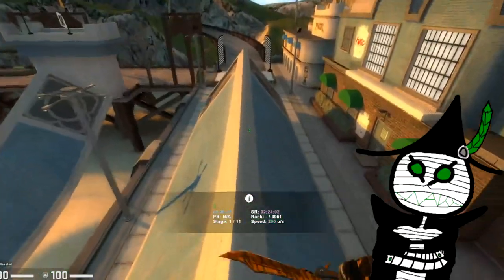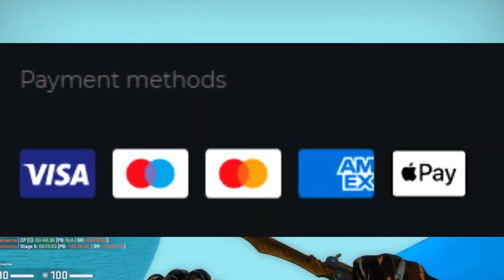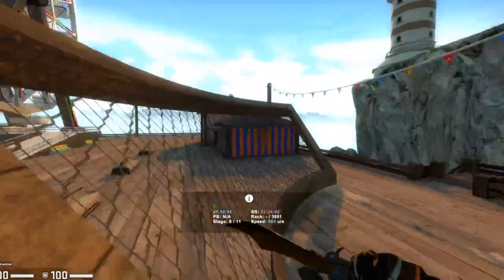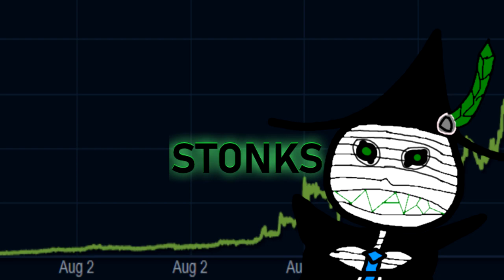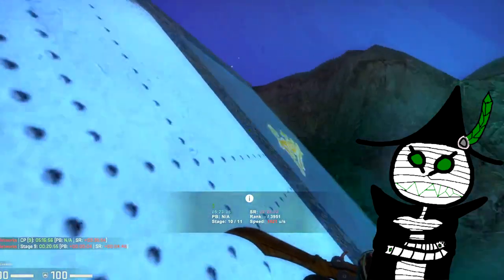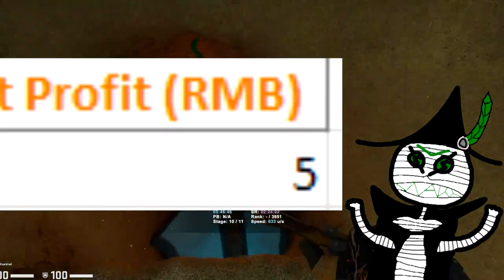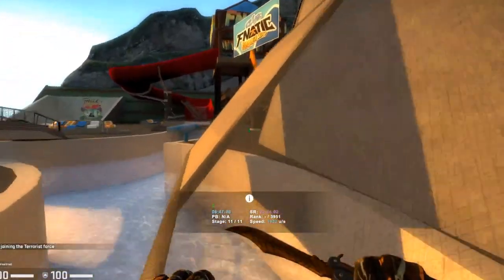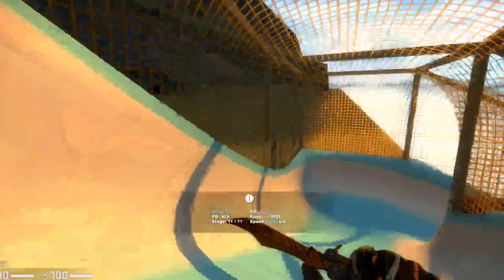Welcome to CS:GO Investing in 2021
Hey guys, hopefully you enjoy this..different type of content! Be sure to let me know your thoughts on this amazing csgo investing guide that will never be topped or else gabe N himself will demolish your investing portfolio and you will lose all your sweet profit!

//SOCIALS:
SOCIALS\\

//NALO
NALO\\